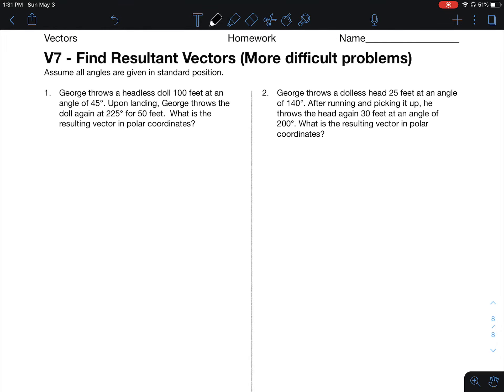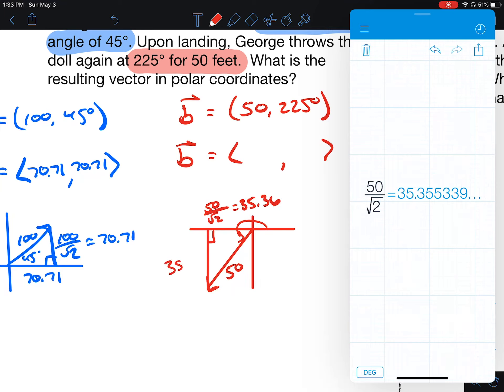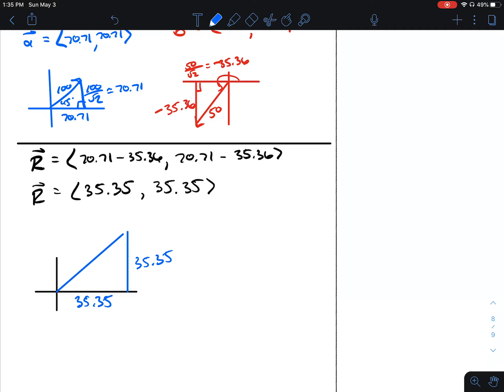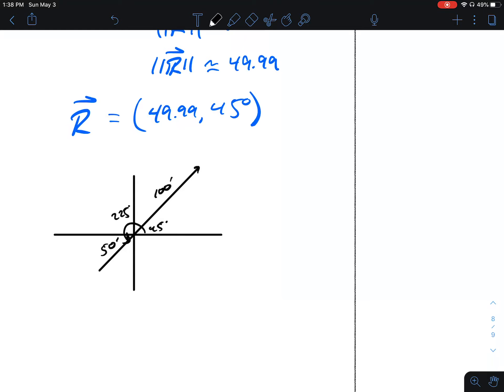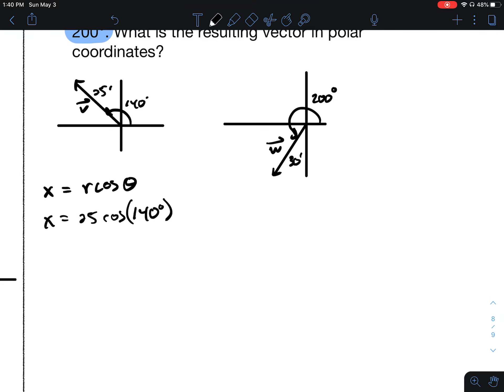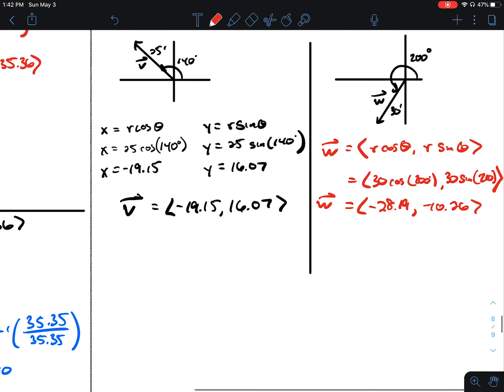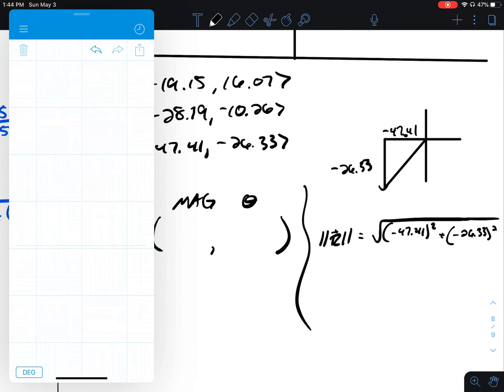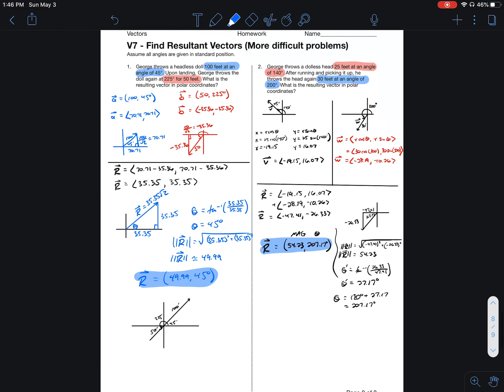Geometry V7 Hw Resultant Vectors more difficult problems